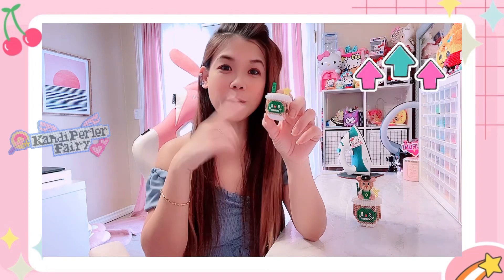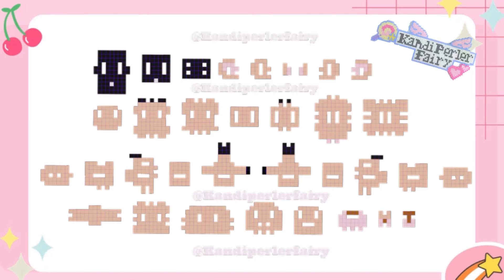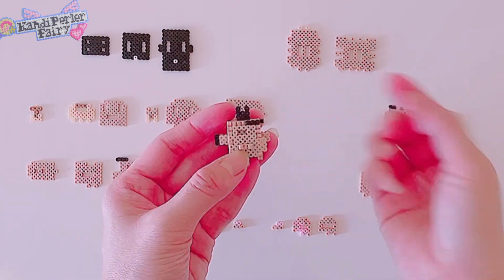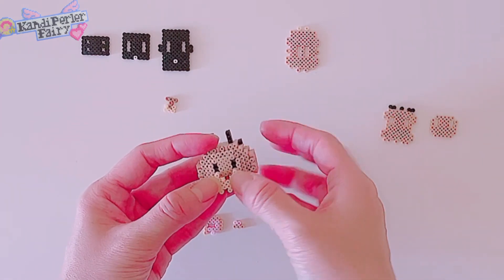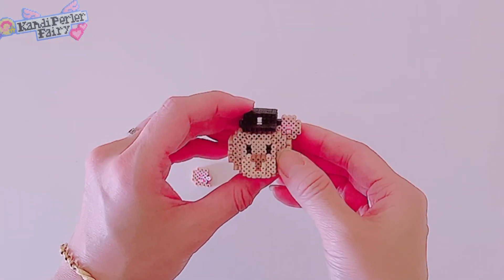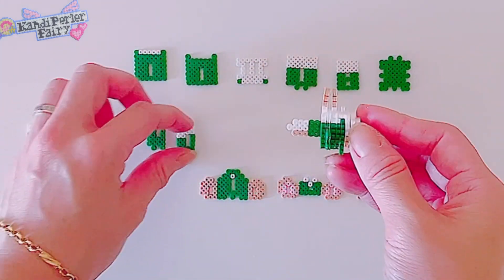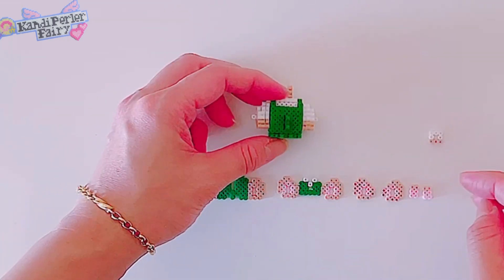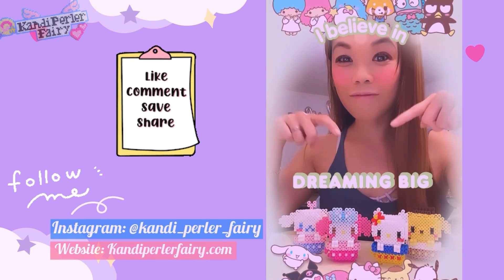DIY COFFEE BEAR 3D PERLER TUTORIAL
About this video:
In this video, I will show you how to build 3D Coffee Bear using Perler Beads.  Go to my Pinterest @kandiperlerfair to get a FREE digital version of the pattern if you like (courtesy of me lol)

*** 📝 This is for Craft Fun purpose only, not for commercial use.  💕.  I would greatly appreciate if you will share the original video.  Always be creative!  Tag me on Instagram @kandi_perler_fairy for a special SHOUTOUT if you use my tutorial!! ❤️

Colors of Perler Beads used in this tutorial: White, Brown, Tan, Green, Black, Pink.

If you would like to donate for my blog/creativity, you can do so here :).  Greatly appreciate for your kind thoughts.  Thank you!

—   SHOP FOR PERLER ARTS   —

Craft Storage Unit
Perler Beads Bead Tweezer Tools, 2 pc
Mini Steam Iron
Perler Beads Mini Bead Tweezer for Kids Crafts, 1 pc
Perler Beads Small Fun Shaped Pegboards-7 Count
Perler Beads Ironing Paper Roll, 20 ft
Perler Tropical Colors Fuse Bead Tray for Crafts, 4000pcs
Perler Bead Large Organizer Stackable Storage
Perler Colors Mini Beads, 16000pcs, Summer Large Tray

CHAPTERS
Intro: 0:00
Greeting: 0:13
Bear Head Pattern: 1:51
Bear Body Pattern: 6:00